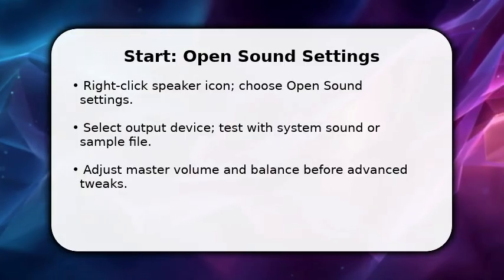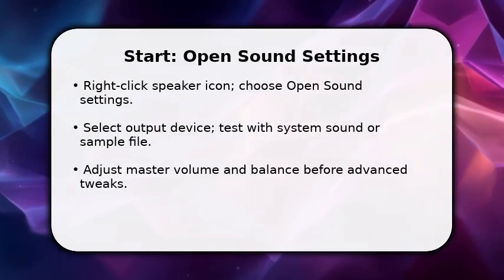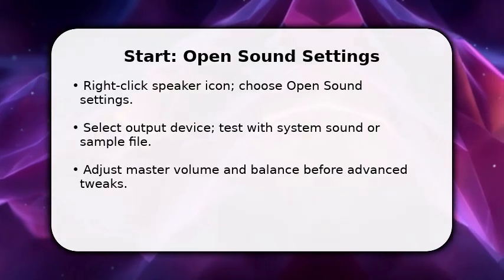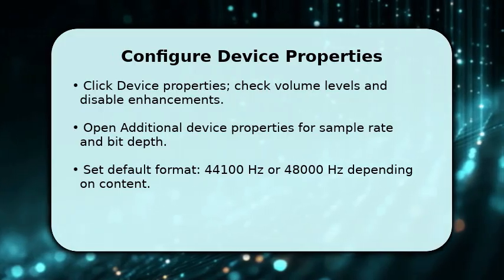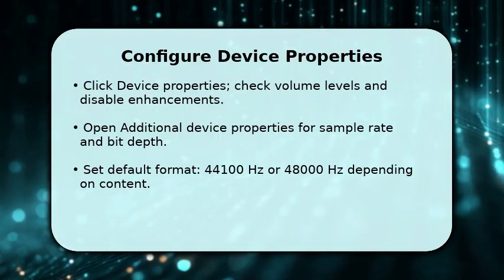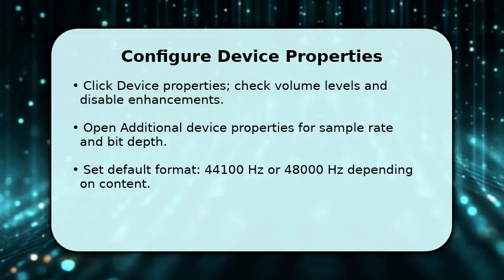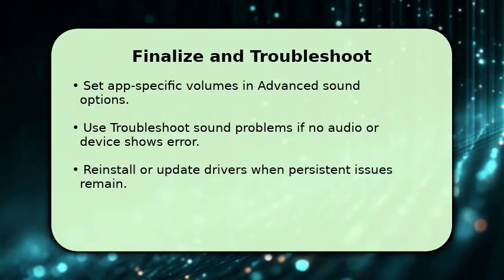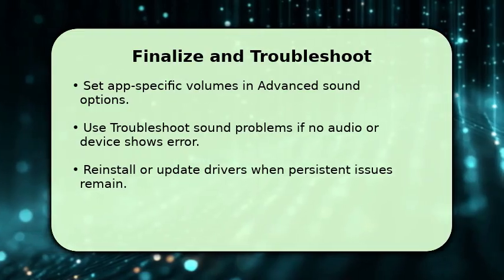How to Sound Setting in Computer (updated)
Discover the latest techniques for setting sound in your computer. This updated video tutorial guides you through adjusting audio settings, enhancing clarity and quality of sounds on various operating systems.